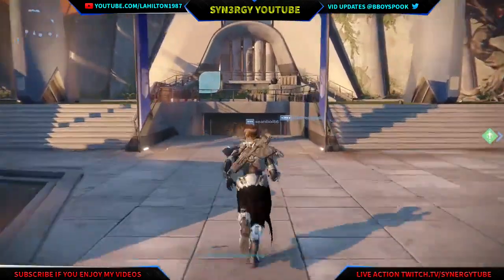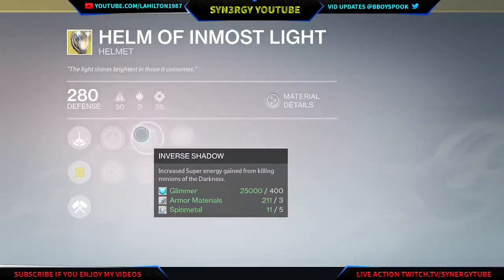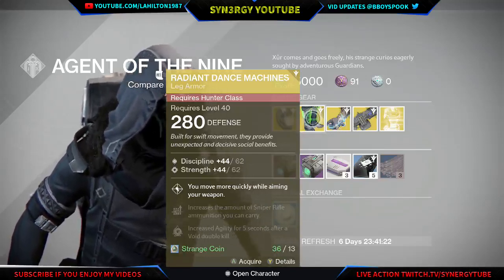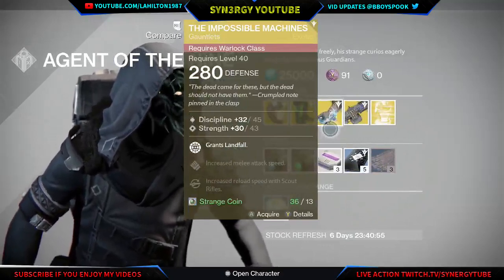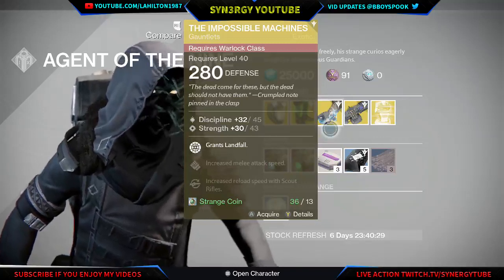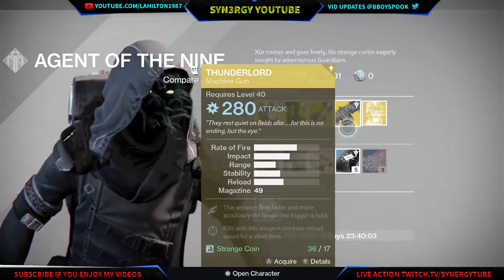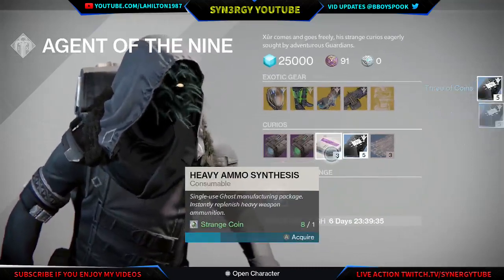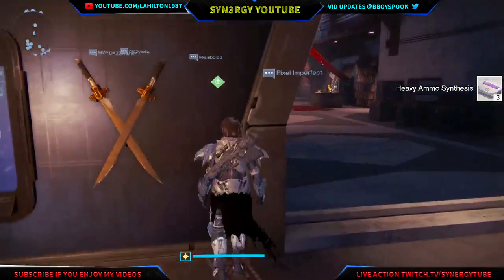★Destiny★ Where Is XUR This Week? Items & Location 17/06/2016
A short video updating you with XUR's location and Inventory this week 17/06/2016

My videos are designed to be great quality and unique, I just hope you guys and girls enjoy them feel free if theres something you would like me to cover comment away ( Unlike Some Others ) I will read and reply to you all just please allow a bit of time to expect my reply.

★Your Daily Source For Destiny Content,Tutorials And                          Much More!★